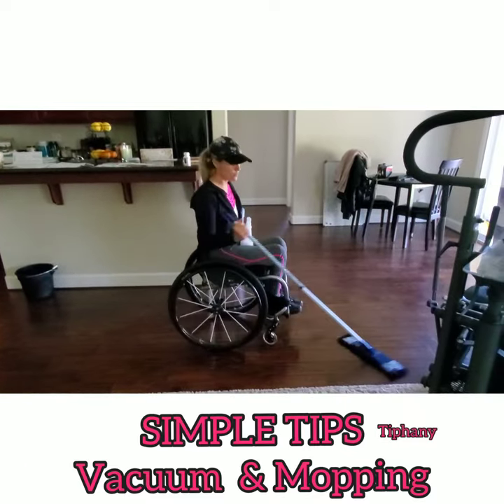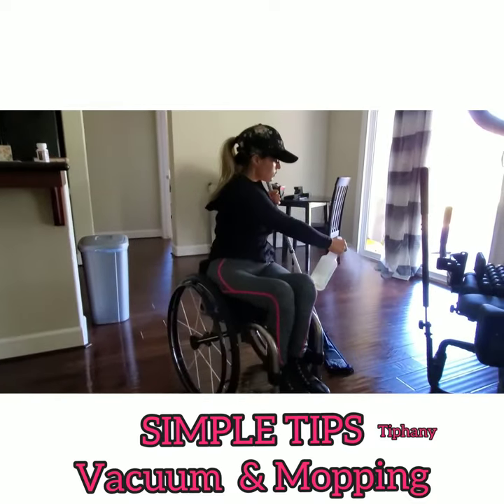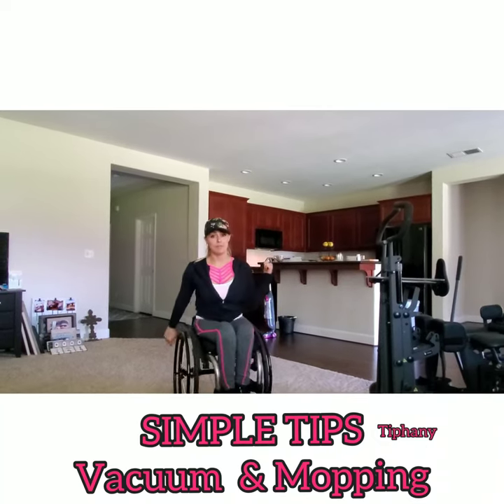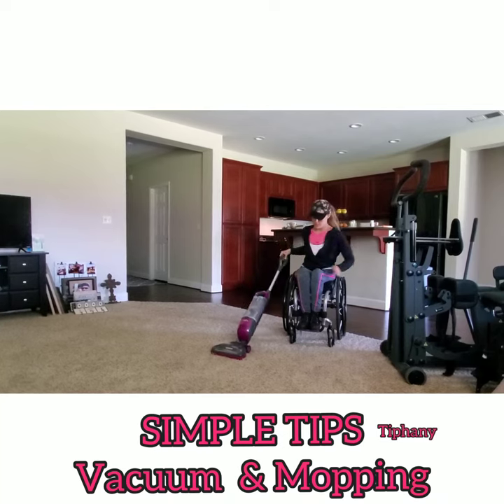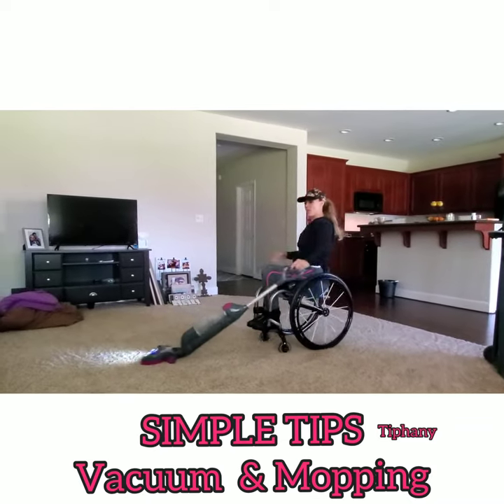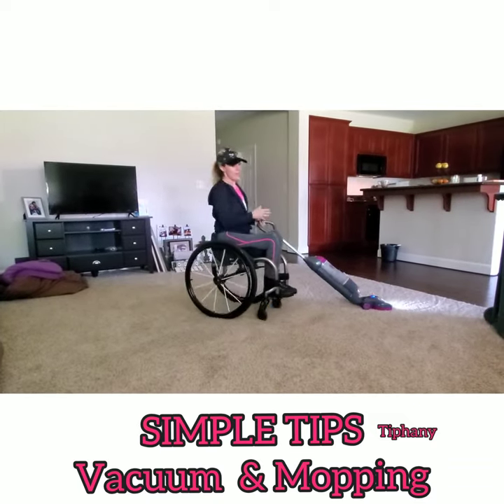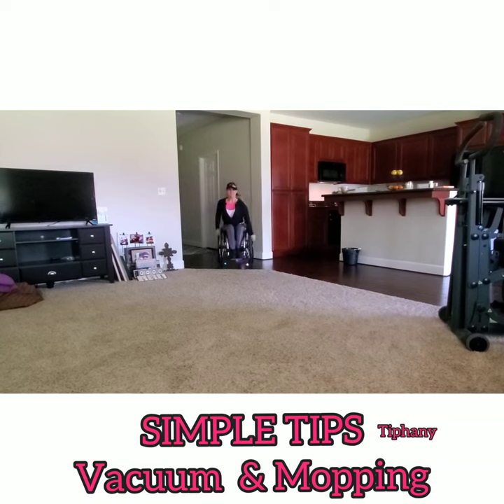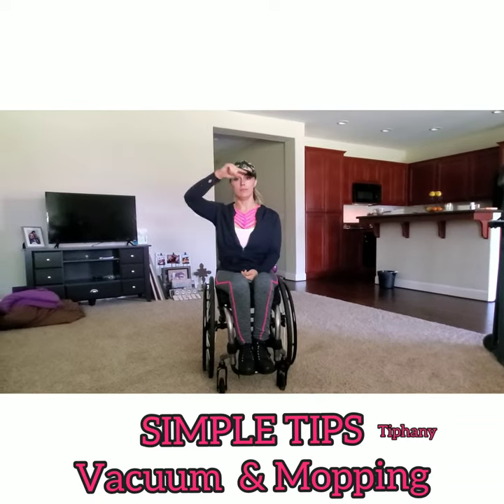How to mop & vacuum from the chair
I found the cordless vacuum has been the best to use while vacuuming from a wheelchair.  The best mopping discovery I have found is using a squirt bottle if you're like me & tired of wasting money on the disposable swifter sheets. You can wash & reuse this mop head & it gets the job done in a more budget friendly manner.

I used the
 Rotator Cordless Vacuum
Leave your best tips below- ☺️